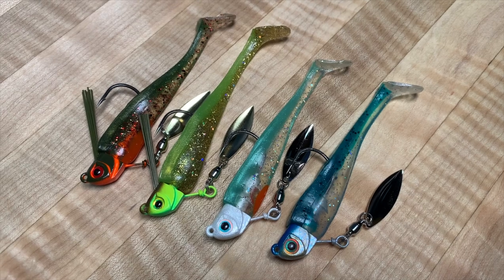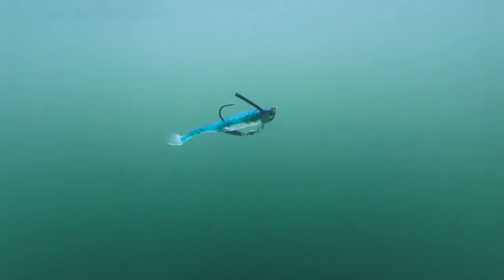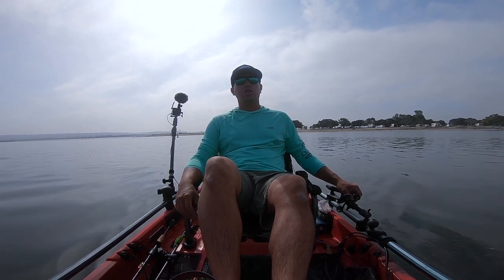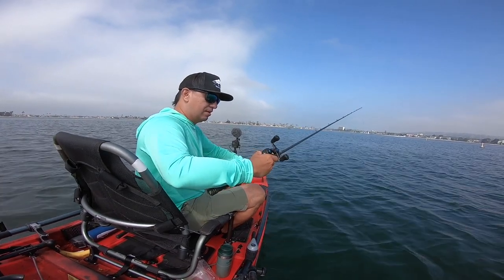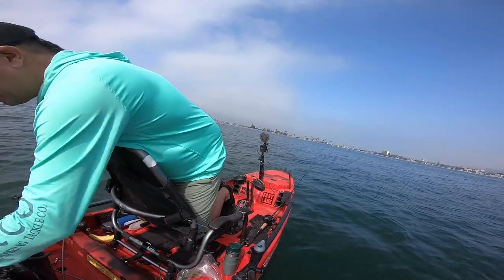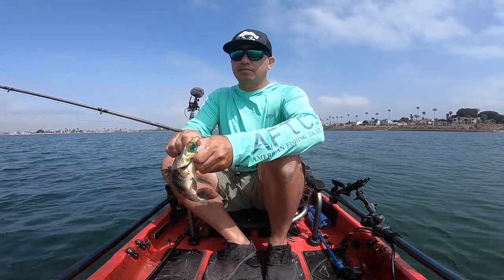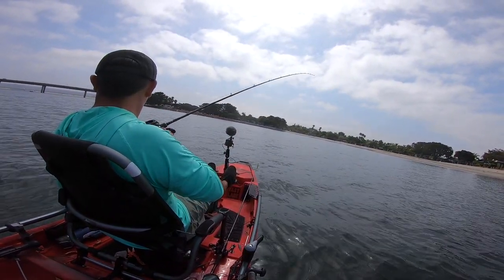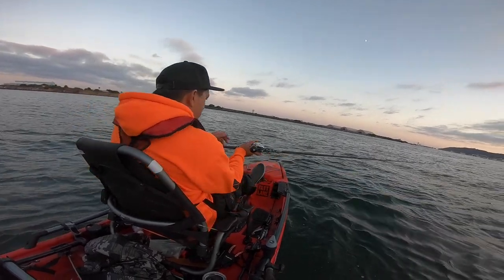Classic fishing combo | Warbaits Underspin x MC Swimbaits | Spotted Bay Bass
A classic San Diego combo for fishing Spotted Bay Bass, Sand Bass, Large Mouth Bass and Calico Bass.  MC Swimbaits offers great colors and perfect sizes to fit Warbaits.  We've used these swimbaits for over 10 years and they have proven to be the best top pour swimbaits on the market.  You can find both Warbaits and MC Swimbaits on Tackle Warehouse.com.    Thank you for the Support!

Send letters or packages to:
USA